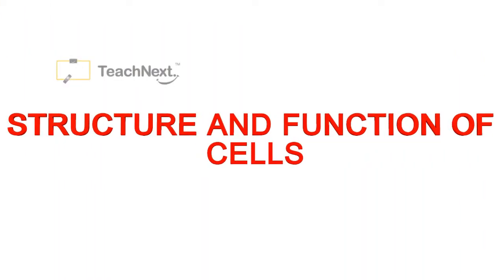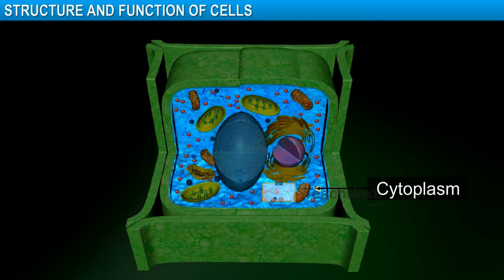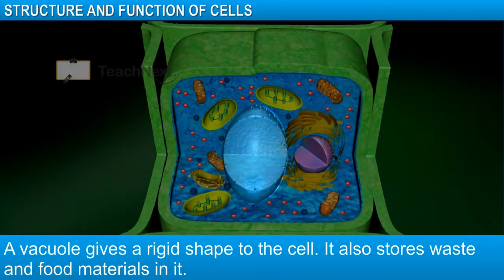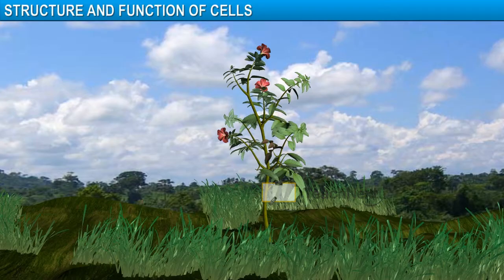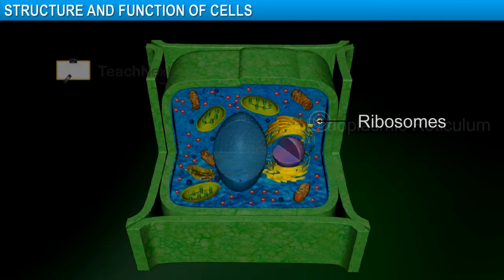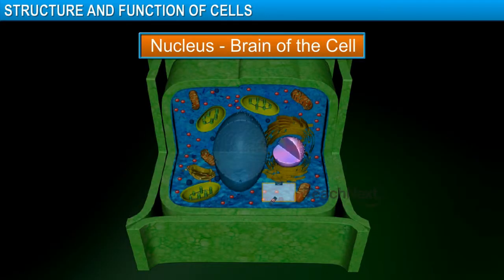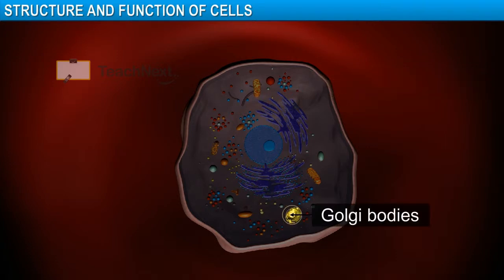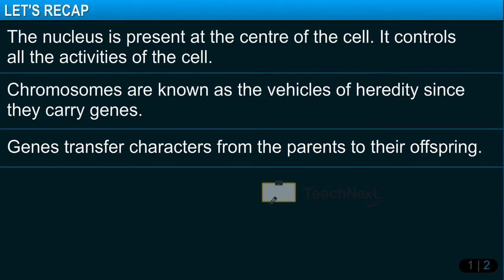CBSE 8 Science Cell Structure and Functions Cells